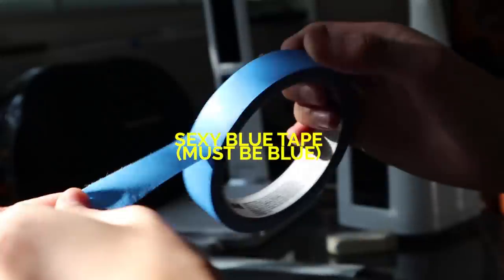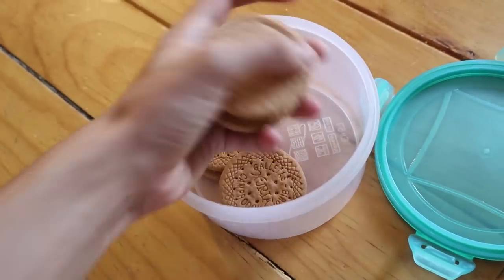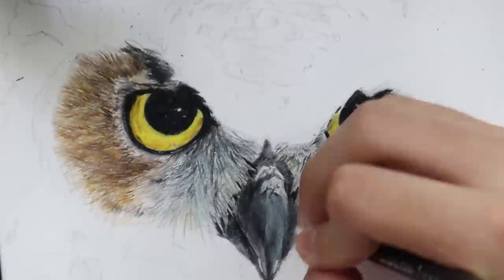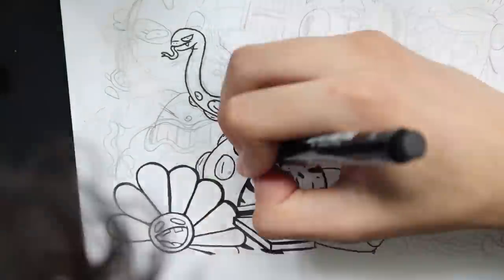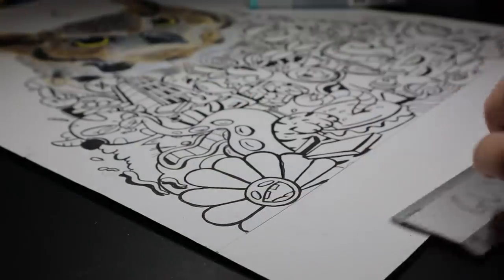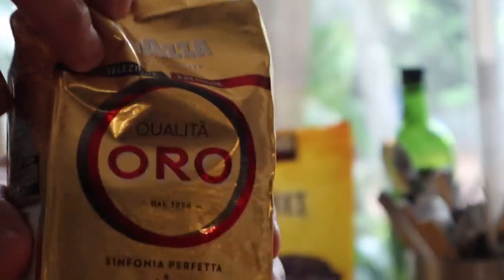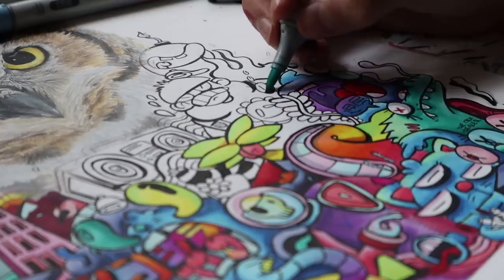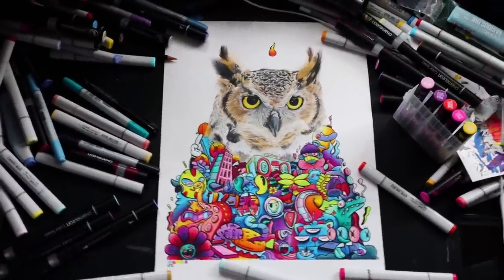How to Draw Doodles Like a PRO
In this video i show you how to draw doodles like a Pro! I filmed my whole drawing process to explain you how to draw awesome doodles so hope this helps to improve your drawings and doodle art

I also give you some tips & trcks and show you all the art supplies I use to draw my doodles so enjoy the video!

This Vid is Inspired by Zhc and Vexx (as always)

😁MY TOOLS

Copic Marker 72, 36 and 24 set
Chameleon 52 set
Moleskine A4 and A5 Sketchbook
Schmincke acrylic paint
Some Random Brushes lol